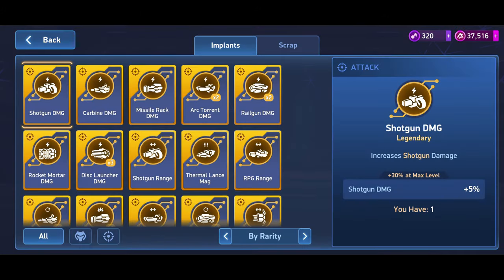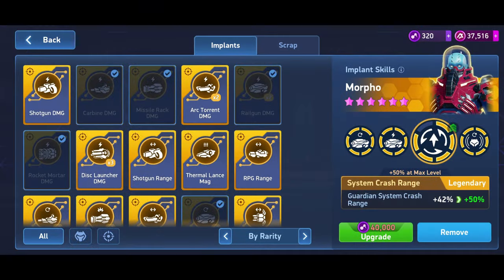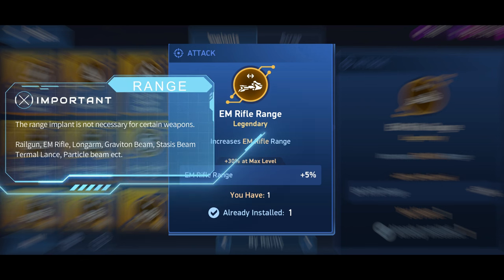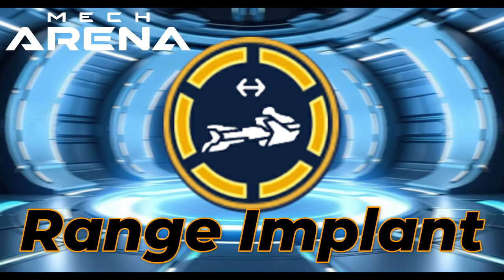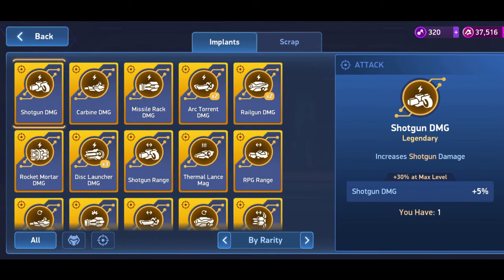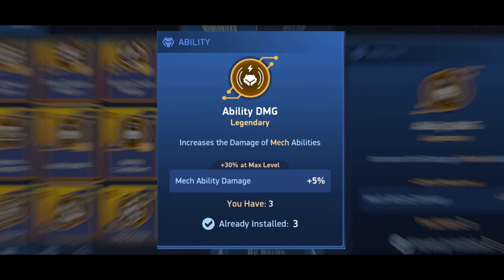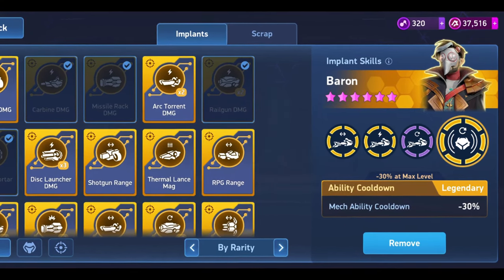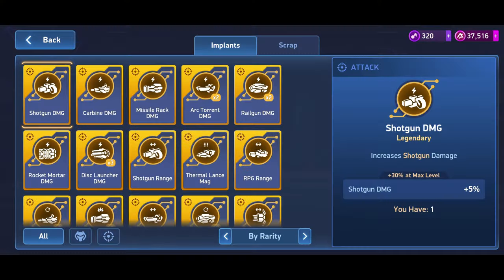Mech Arena | What is the best Implant?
Hello everyone,
in this Mech Arena video, we're talking about implants. What are the differences? Which ones can you do without? And which implant is the best? That and more in this video.

As an official content creator for Plarium, and even more so as a passionate Mech Arena: Robot Showdown player, I talk about various aspects of the Mech Arena universe on my channel. In addition to gameplays, montages, and hangar showoffs, I keep you updated on current events.